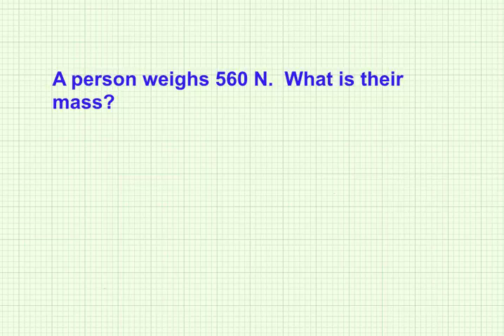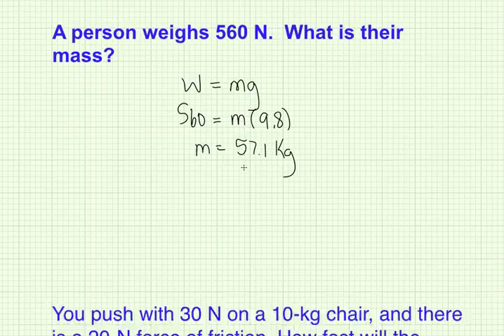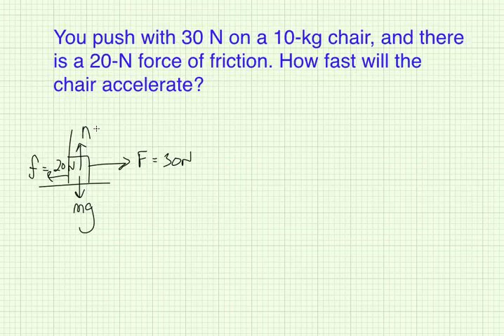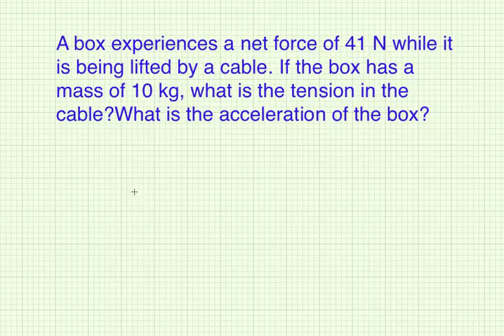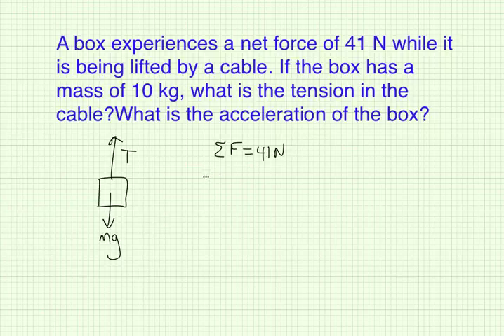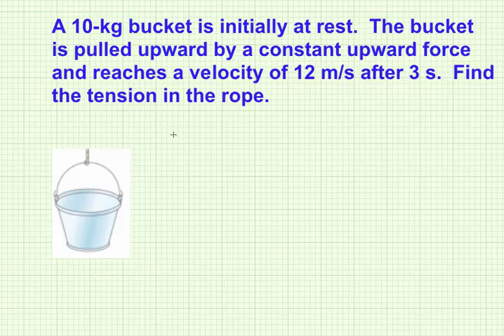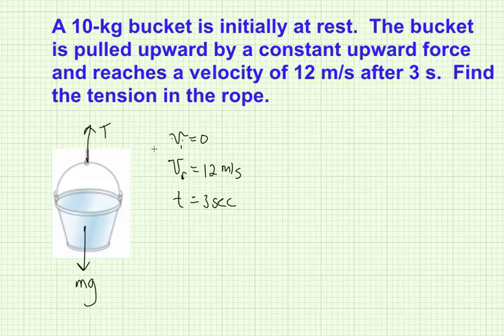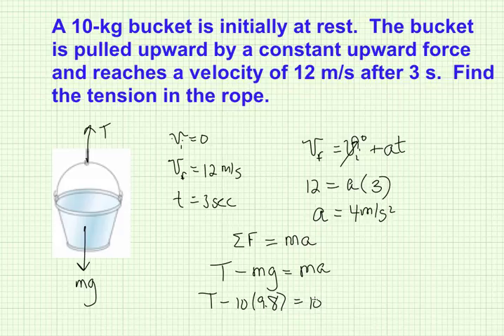Newton's 2nd Law Problems Part 2